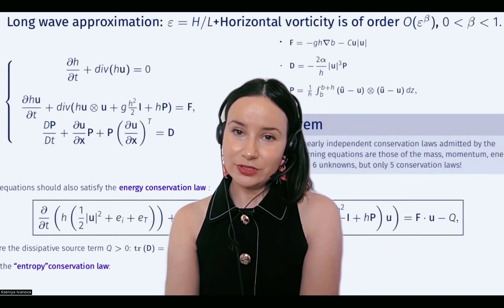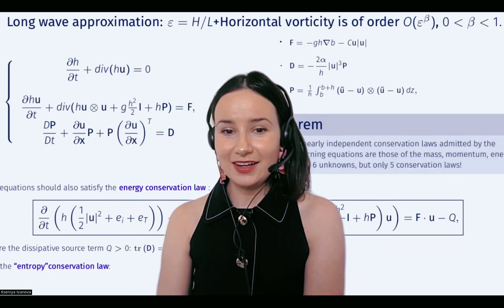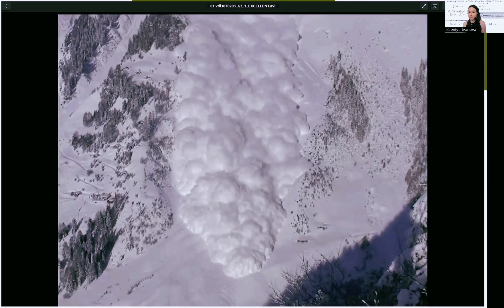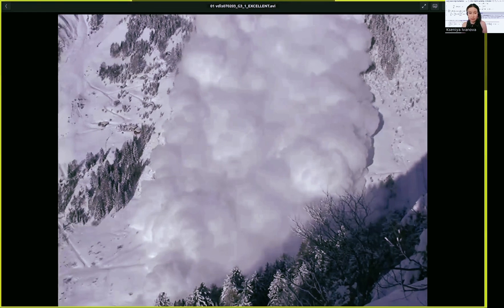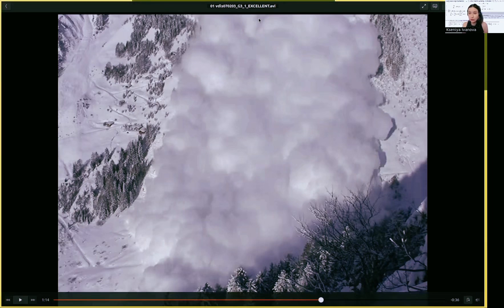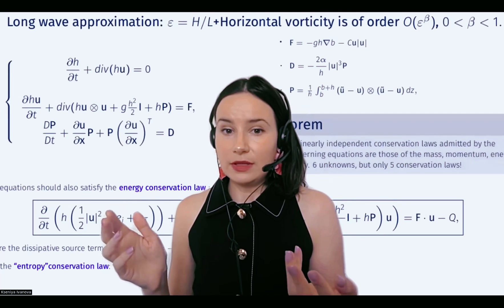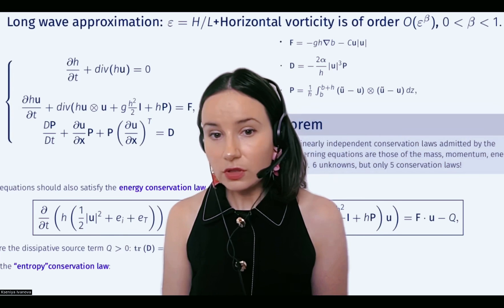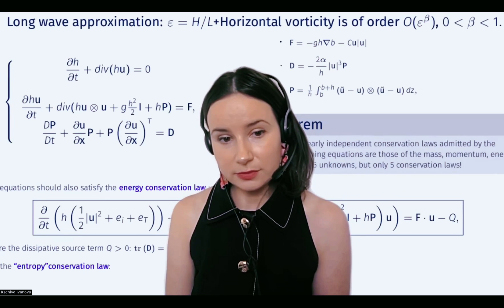How to Model Natural Disasters Mathematically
Shallow water equations are widely used—for example, almost all tsunami warning centers rely on them for forecasting.

These equations have limits: factors like dispersion and non-hydrostatic pressure can affect wave behavior, so they don’t apply perfectly in every case.

Shallow water theory is useful for simulating storm surges, modeling river floods, and analyzing dam-break scenarios. It is also applied to landslides and avalanches.